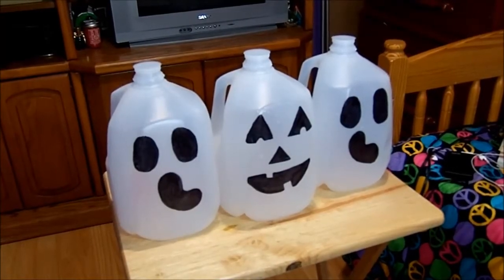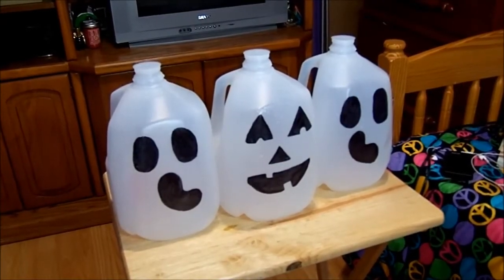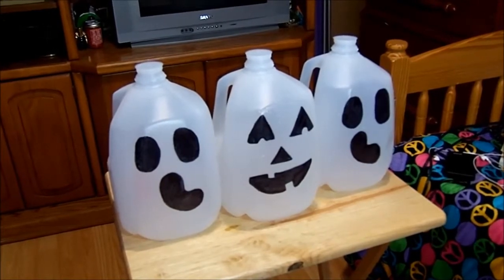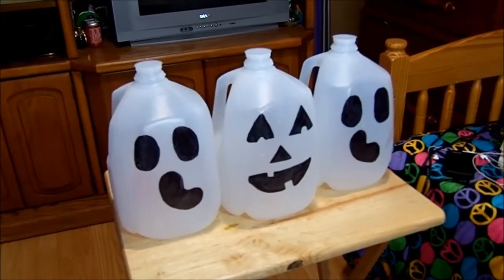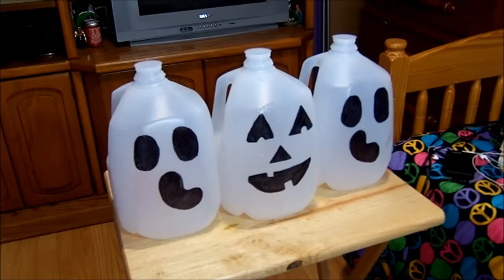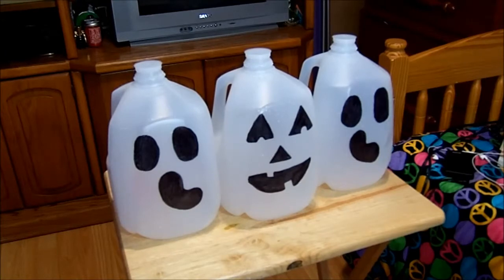Lighted Pumpkin & Ghost Jug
★OPEN ME★